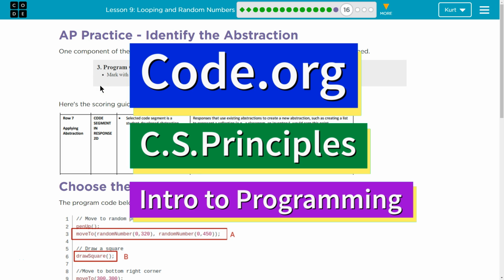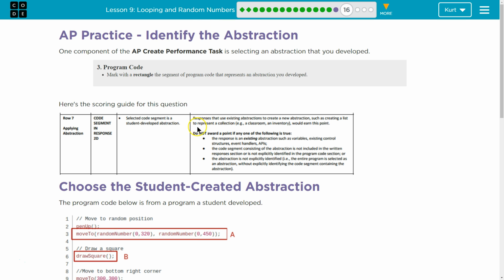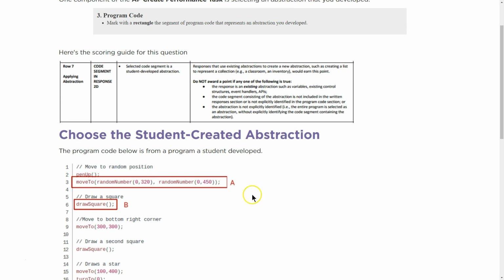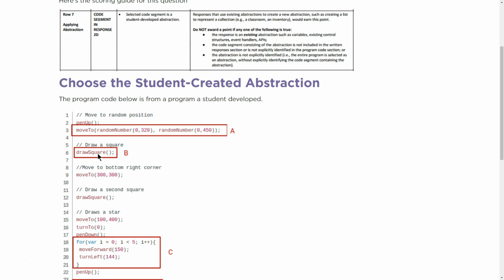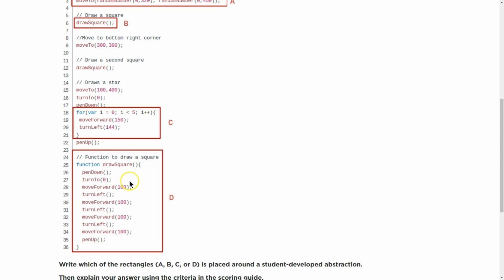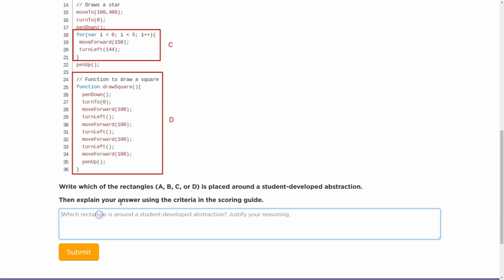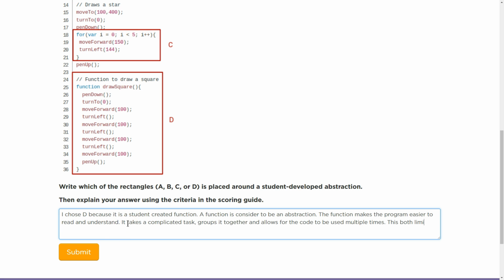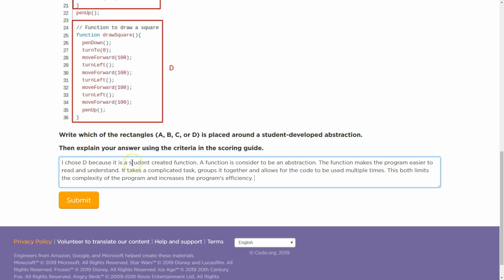Looping and Random Numbers Lesson 9.16 Tutorial with Answers Code.org CS Principles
Looping and Random Numbers, lesson 9, is from Intro to Programming, unit 3 of Code.org's C.S. Principles course. The course is often used in AP Computer Science classrooms. Each puzzle in this Code.org course challenges students to accomplish a new task while learning principles of computer science. In this video I walk through step-by-step how to get the right answer for this puzzle. Tutorials for other lessons is linked below.